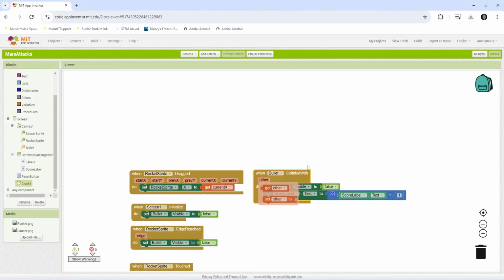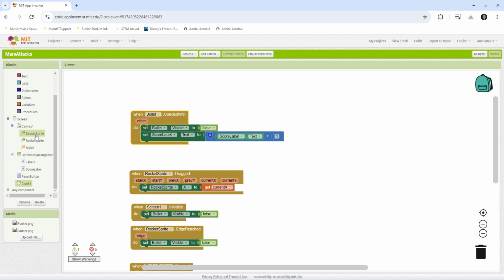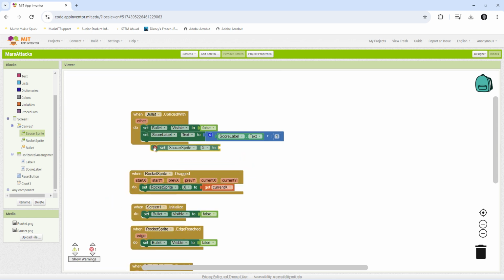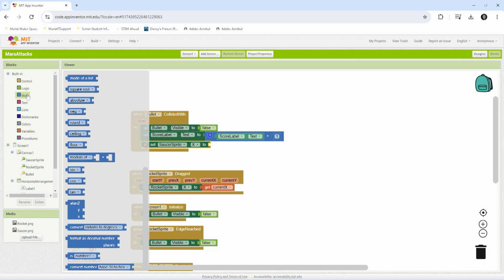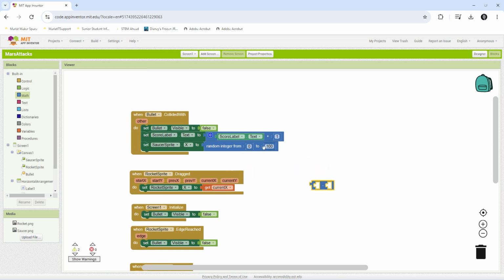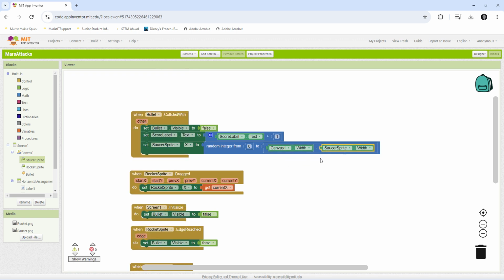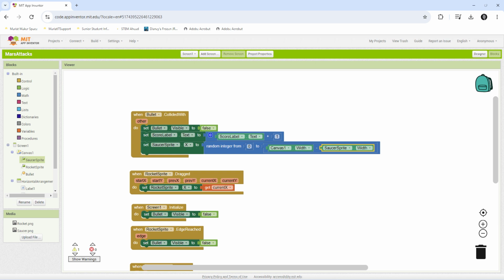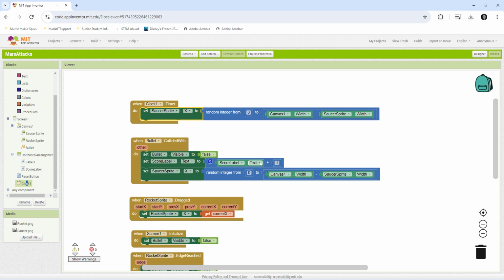8) Finishing the Game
Get the Reset button to work, and also get the flying saucer to move whenever it is hit or when the clock sends out a signal.